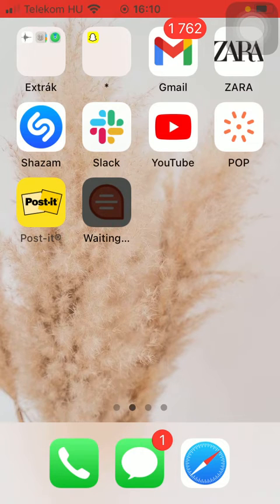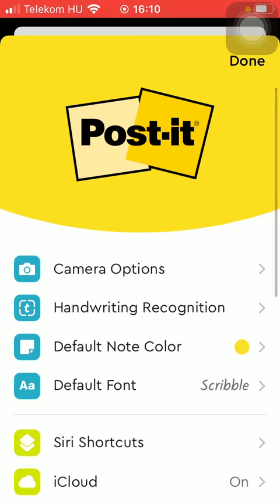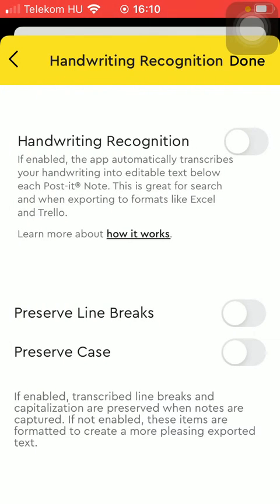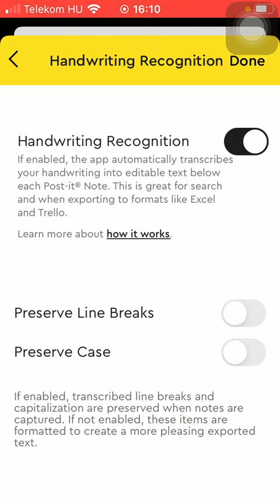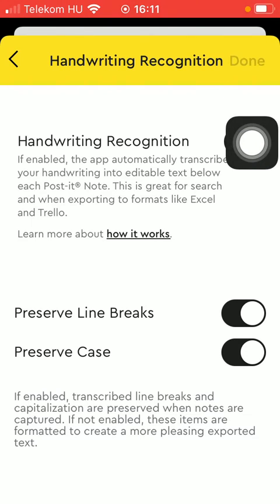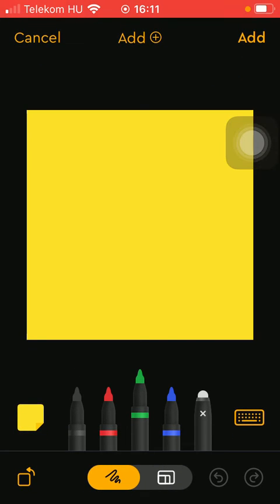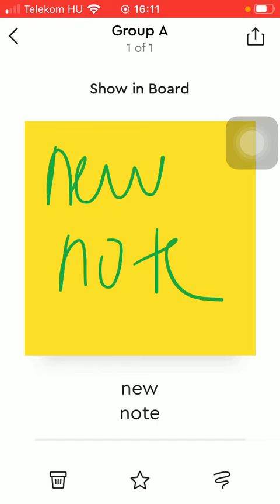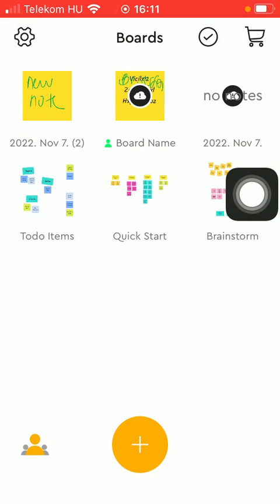How to turn on the handwriting function on Post-it?